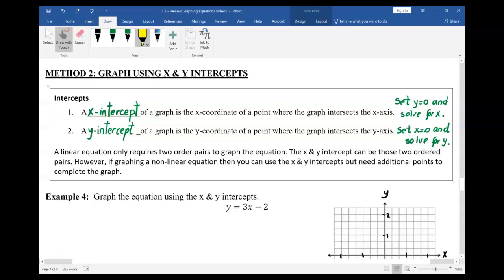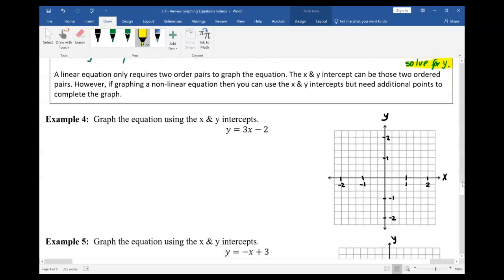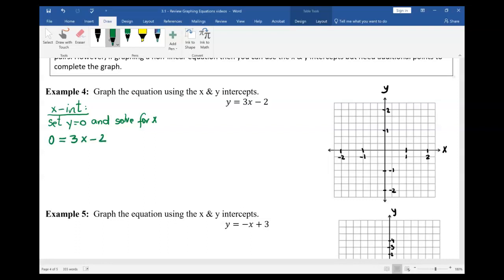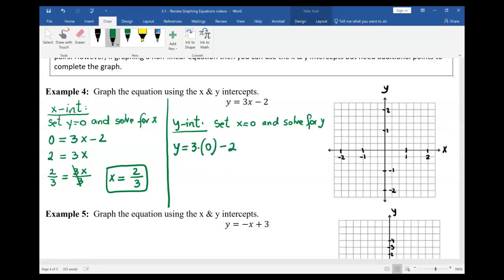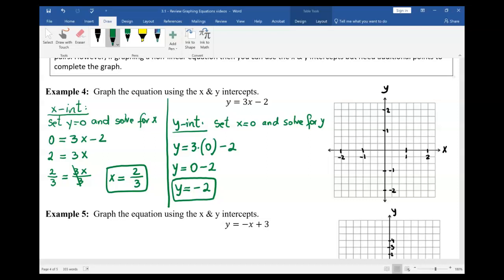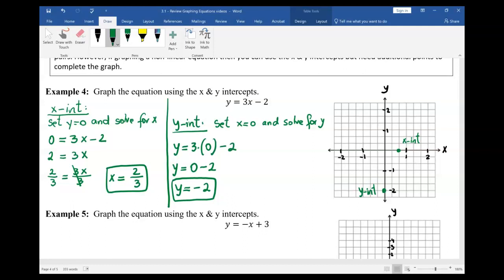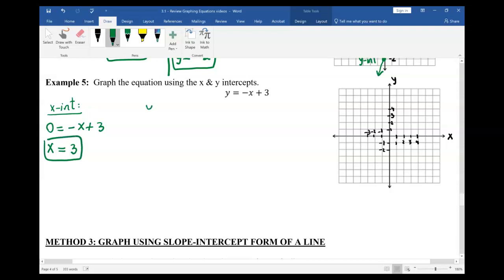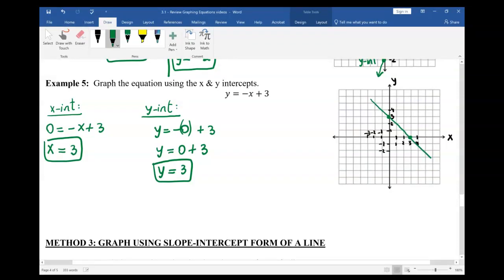NCBM_0324_Section_3.1 - Part 5